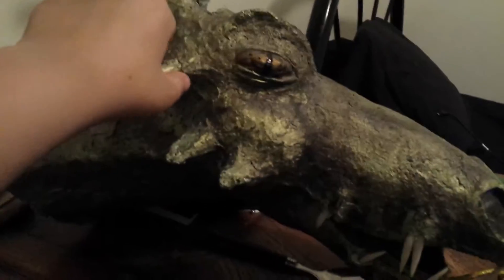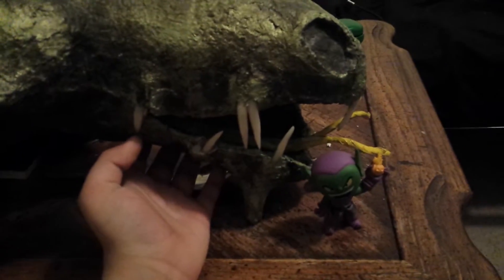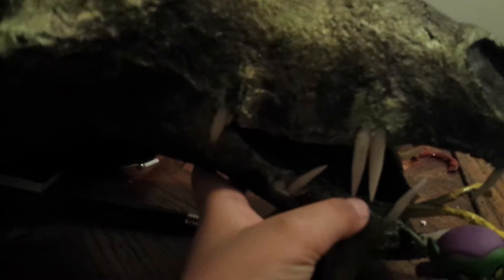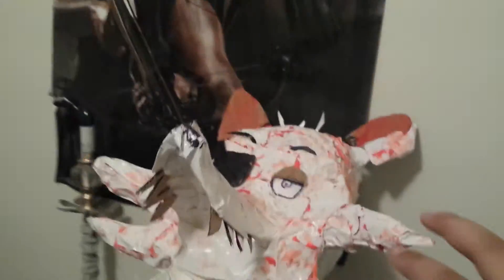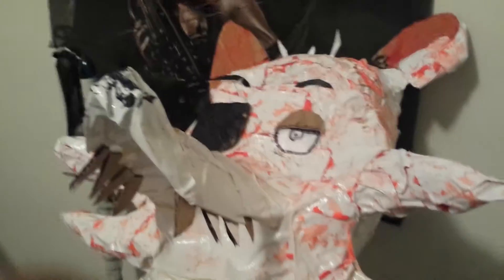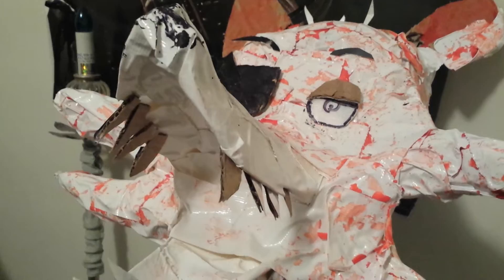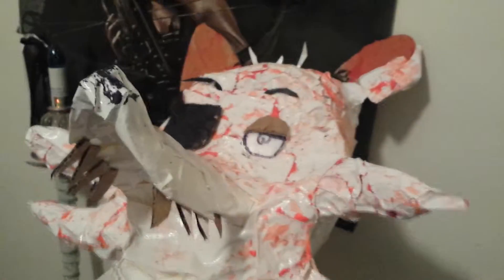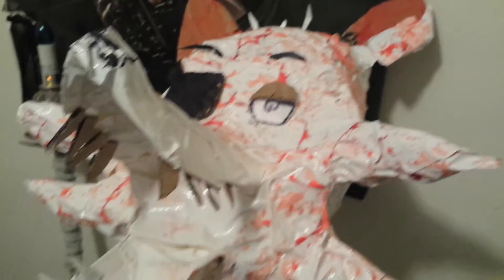Just a video